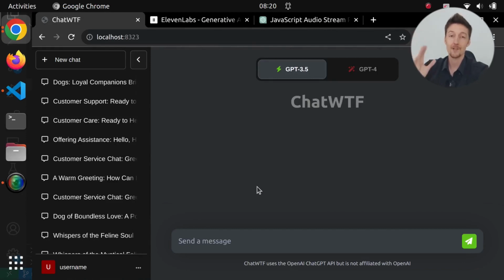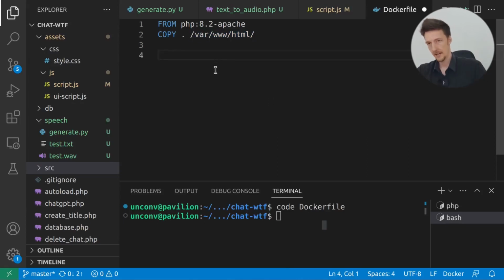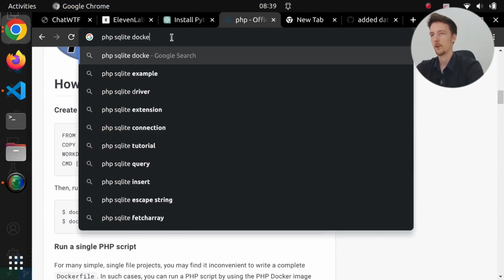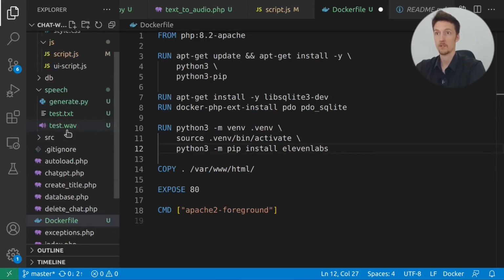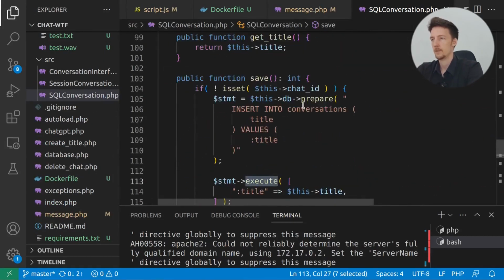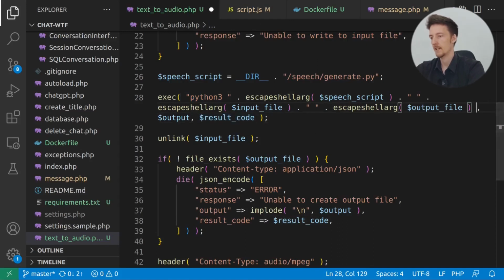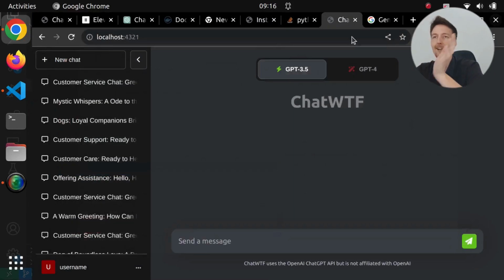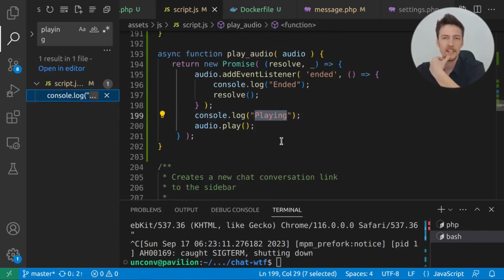Dockerizing my PHP + Python ChatGPT Clone project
In today's video I dockerize my ChatWTF ChatGPT clone project.

00:00 Intro
01:27 Start dockerizing
02:30 Badly explaining Docker
04:12 Continue dockerizing
13:09 Fighting with Python packages
19:08 Running the Docker container and debugging
25:26 It works! (without voice)
25:40 Adding ElevenLabs API key
28:55 It works! (with voice)
30:00 Debugging weird issue
37:21 Outro